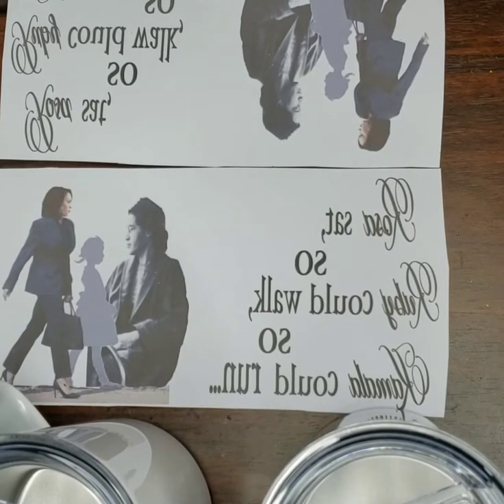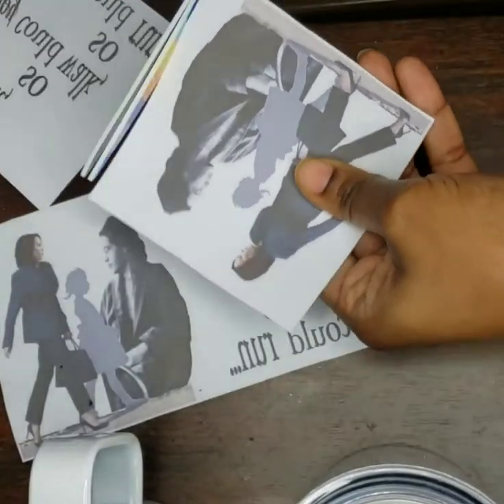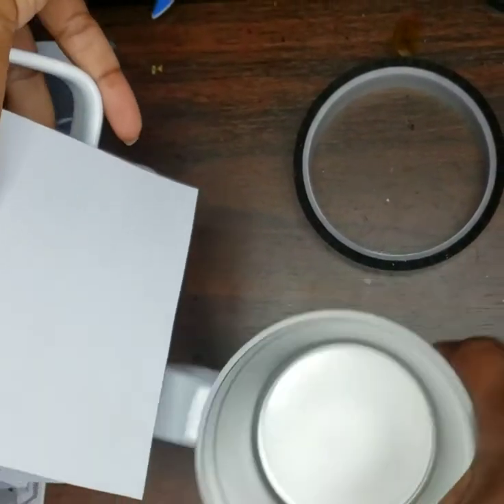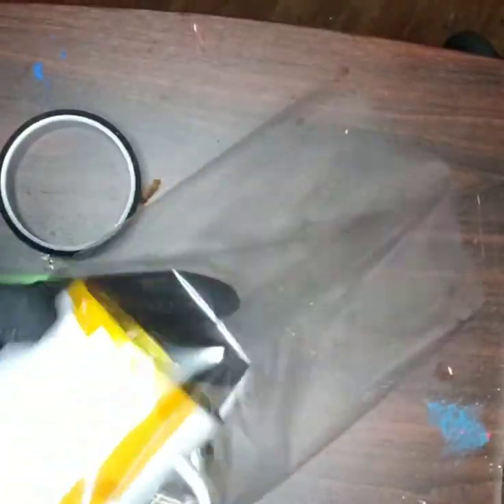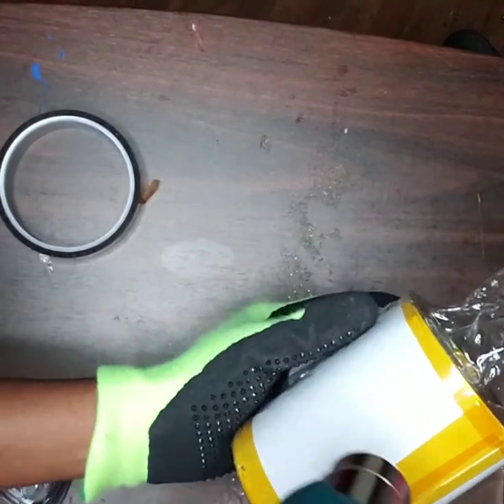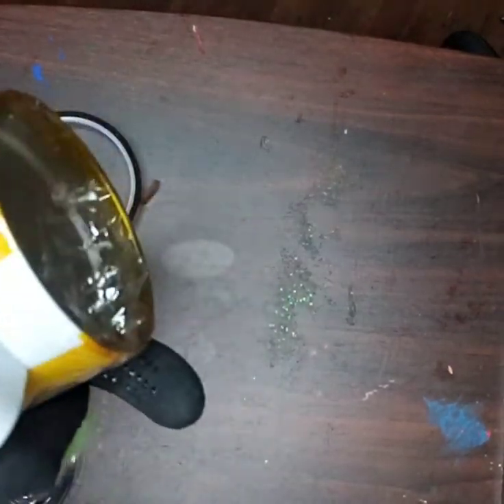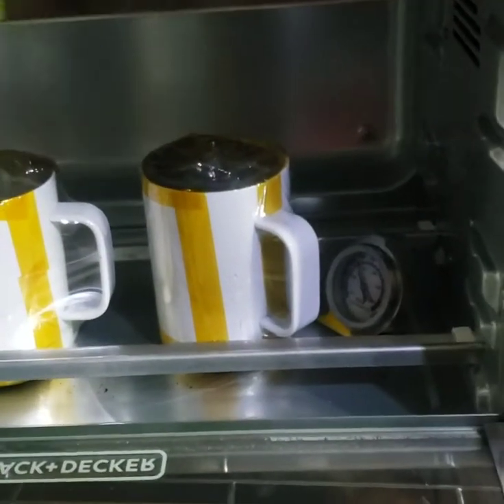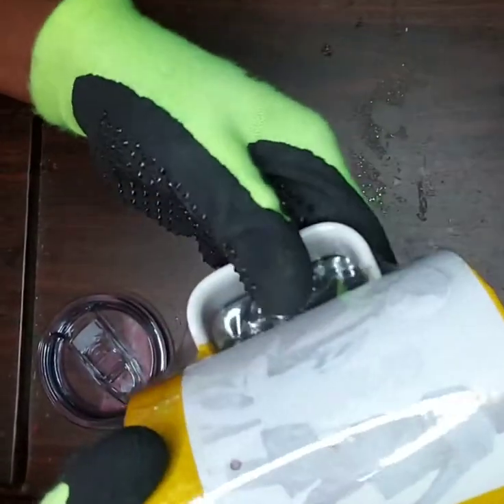Sublimating a Camp Mug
Stainless Steel Camp Mug

Image: Facebook Group @Tezmas Kraftivities and Tutorials

Heat Resistant Gloves

oven thermometers

Heat Gun